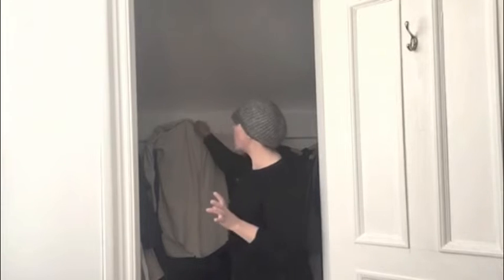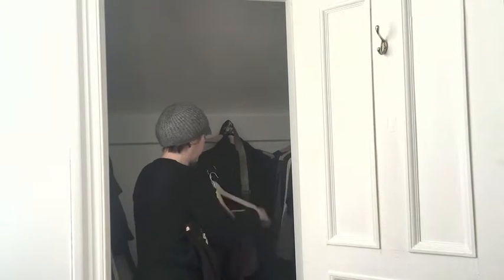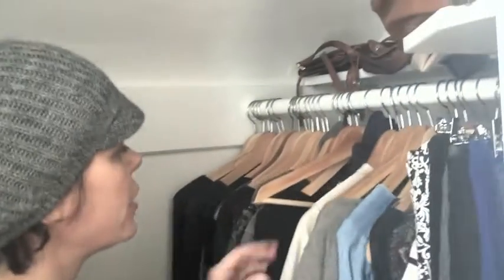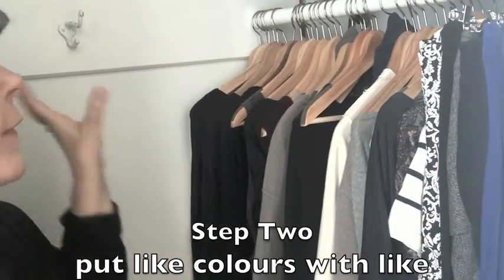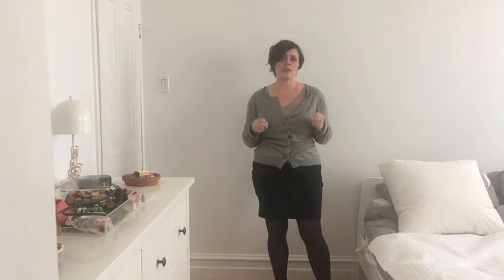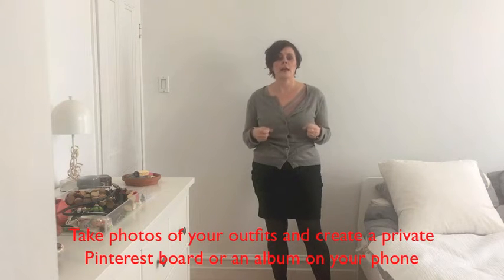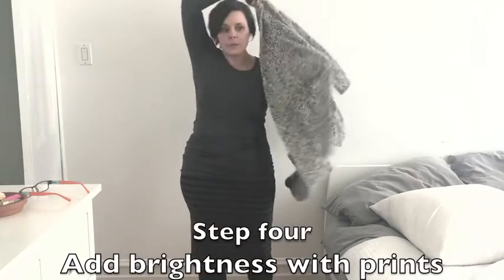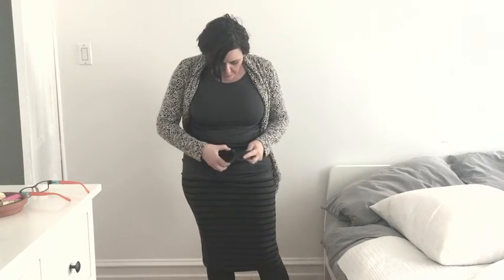Shop Your closet and Get out of a Style Rut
Hello everyone,
In this week's style fix video I show you how you can get ahead on spring style with cleaning up your closet and putting some new looks together for the arrival of the new season.
xxoo
Jennifer
P.S Happy International Women's Day!